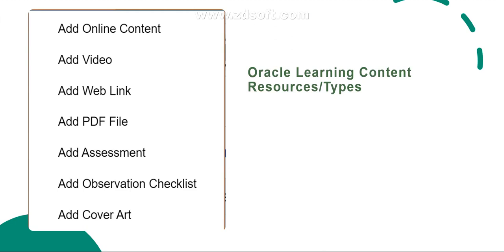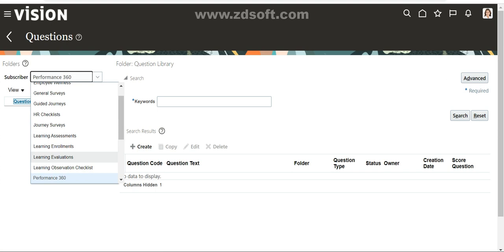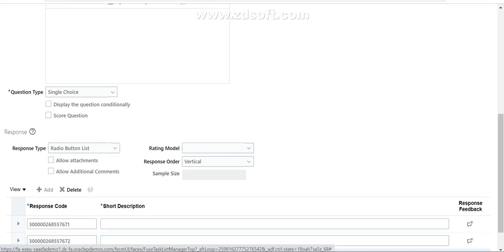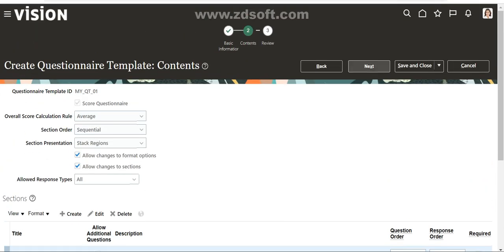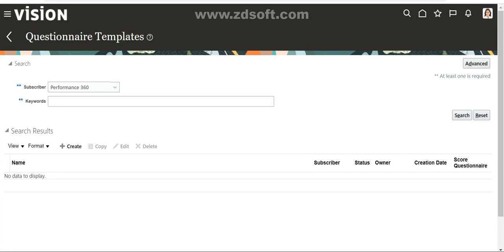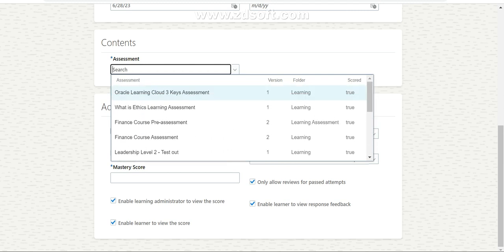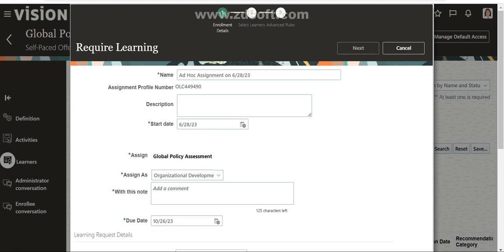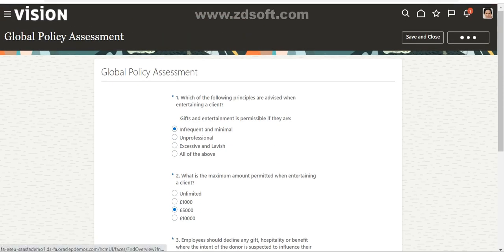Add Assessment Content Type in Oracle Learning Cloud Module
This videos explains how to add assessment content type in Oracle Learning Cloud module and also show you how to complete the assessment as an employee under ESS.